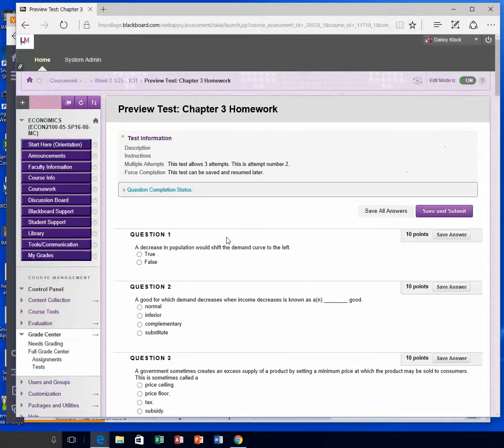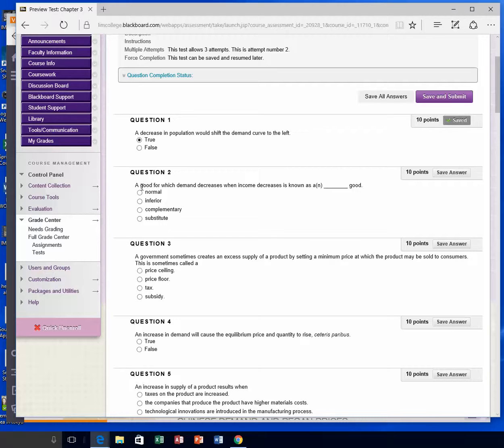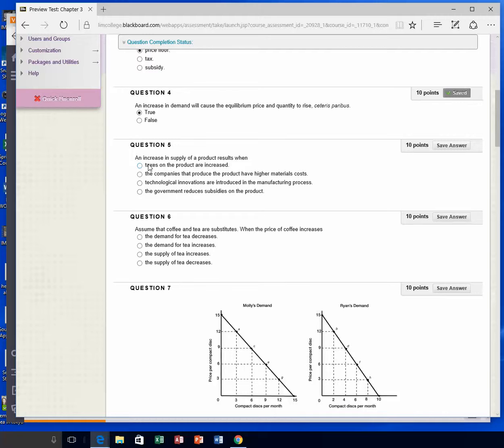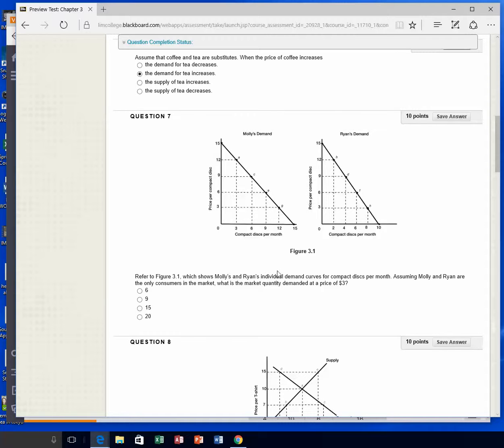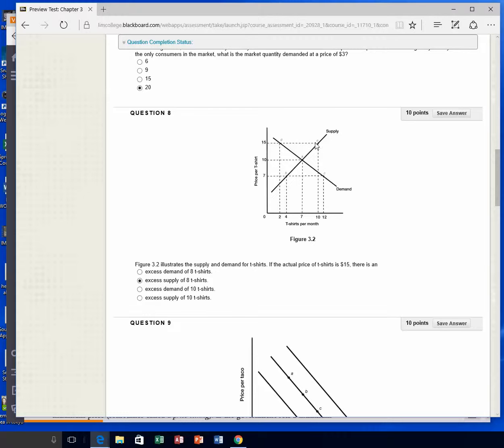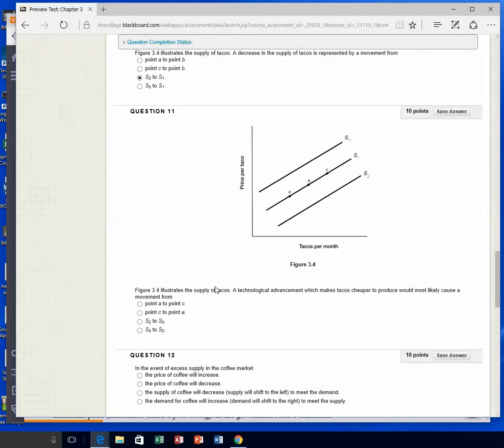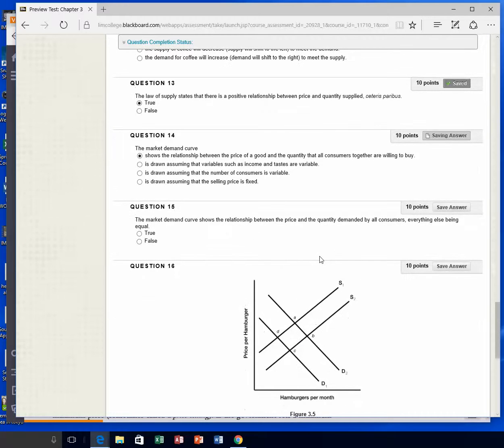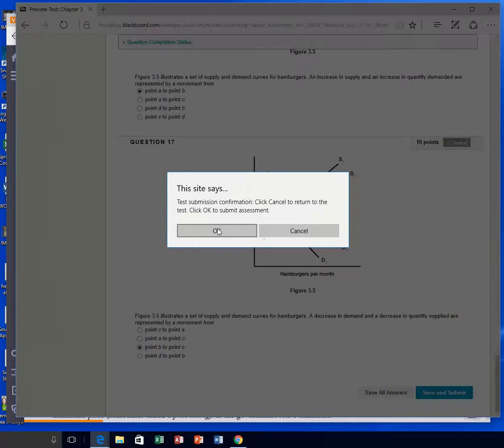Chapter 3 Bb help